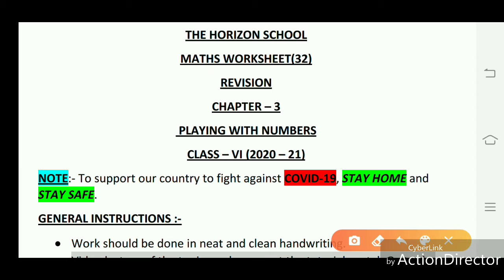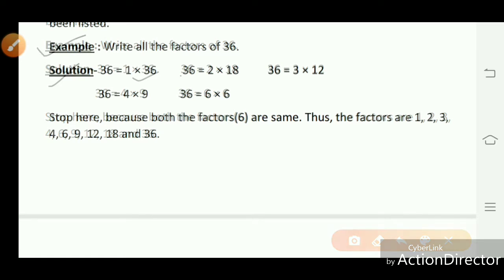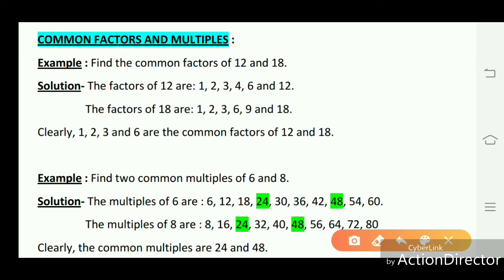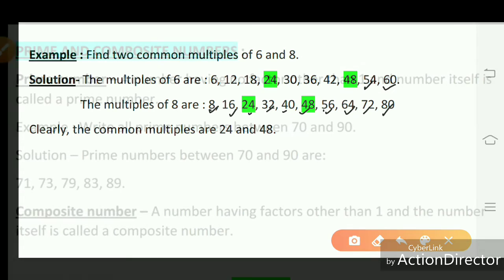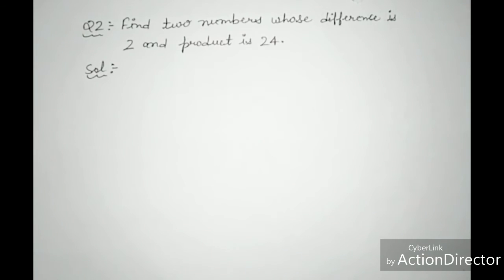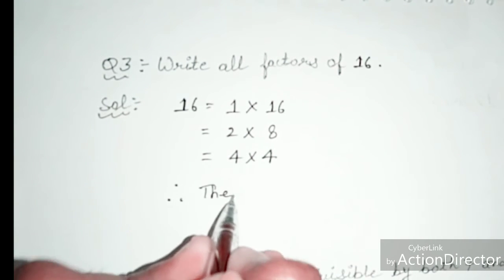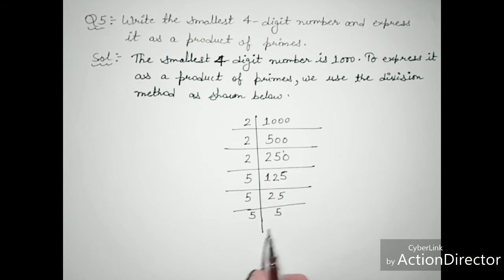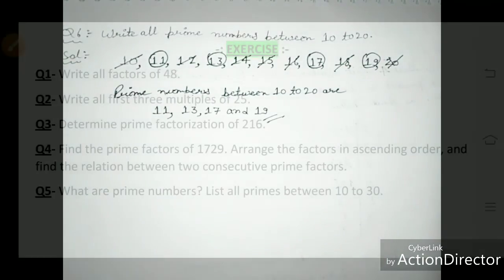Class-6th, Maths Revision ch-3 worksheet-32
Factors, multiples, prime and composite numbers.